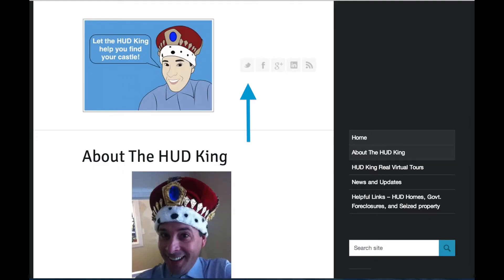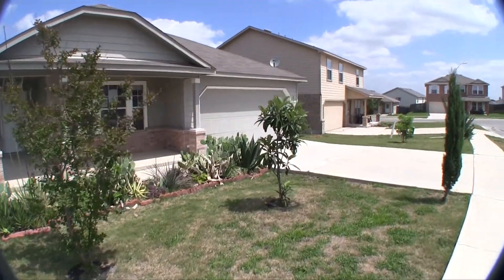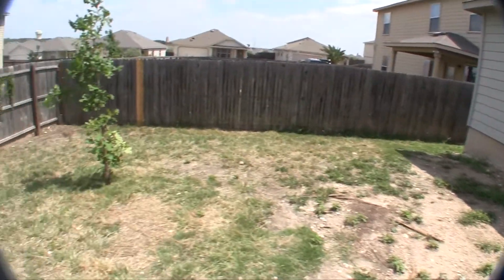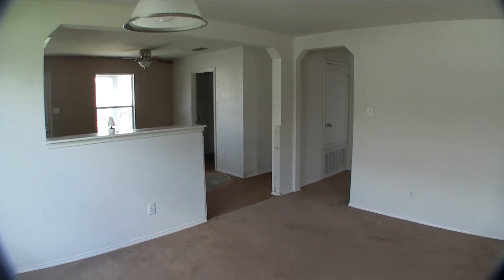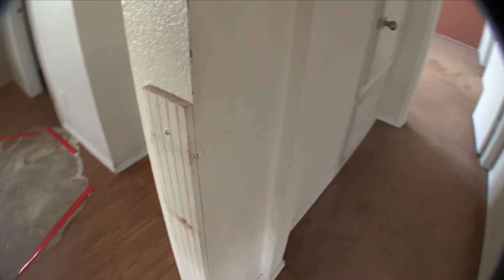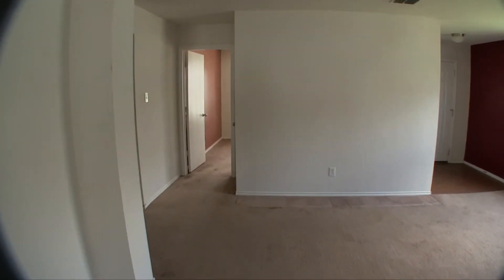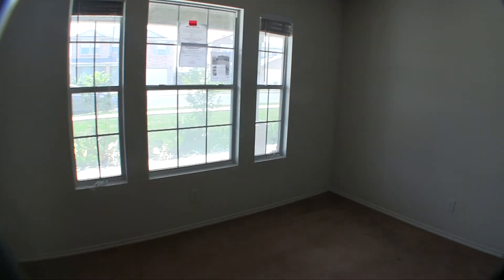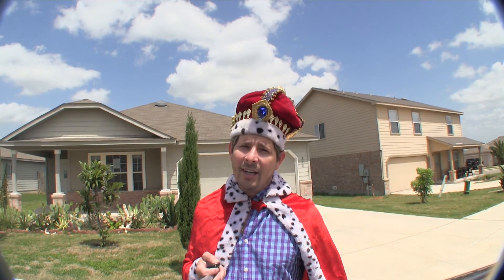Cibolo HUD Homes -- HUD King tours 252 Willow Crest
Is Texas Real Estate a good investment? Watch as The HUD King delivers a real virtual tour of the HUD Home located at 252 Willow Crest, Cibolo, TX, 78108. This is a nice starter home that is over 1,600 square feet. What that translates into is that all three bedrooms are a good size. There aren't any formal rooms in the home but if you're looking to buy your first home and you don't need a lot of extra space, then this one is perfect. The area is great as well, as there is new construction being built all around. This home is listed for $141,000 and HUD is offering a $2,530 repair escrow for people buying it with an FHA loan. The money is to repair a little soffit and trim damage and paint them. HUD will pay 3% of your closing costs.